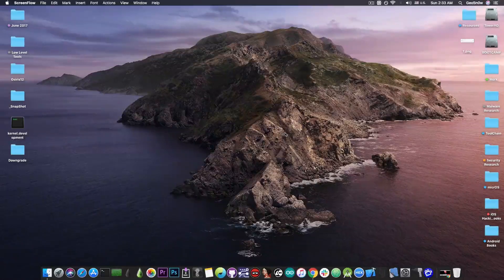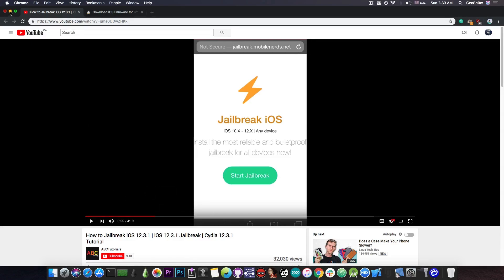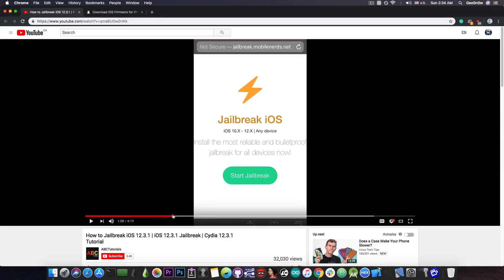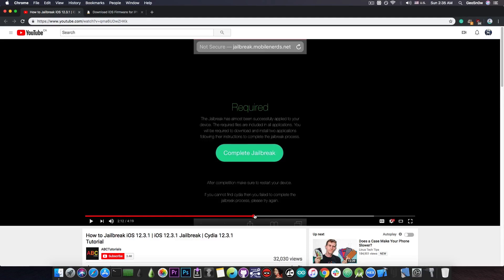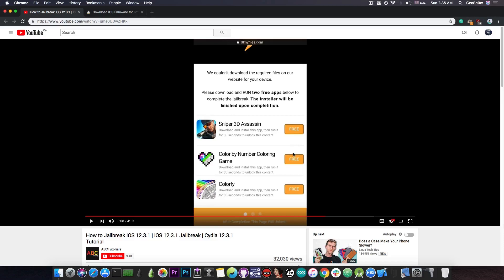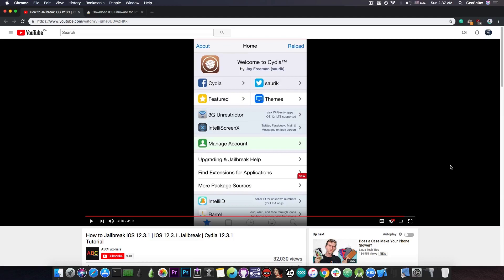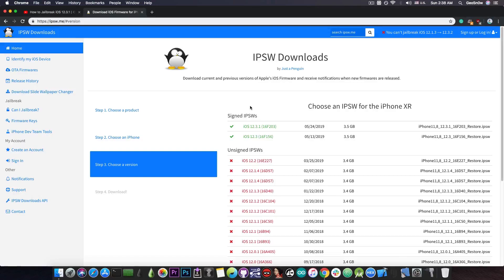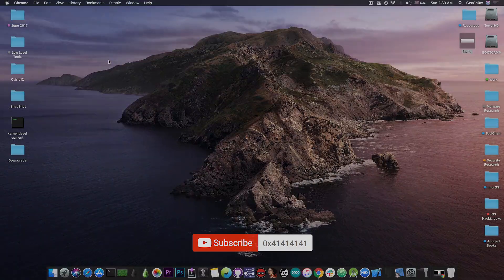iOS 12.3.1 / 12.2 / 12.1.4 Safari / WebKit JAILBREAK DEBUNKED! | EXPLAINED!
▶ Recover deleted WhatsApp messages, contacts, Notes and more from iOS devices with iMyFone D-Back.

In today's video, we're discussing yet another Safari / Webkit jailbreak that needs a proper debunking, this time for iOS 12.3.1 and lower. This one was sent by a person called Jake to my mailbox yesterday and he asked me to make a debunking video on it, so here it is Jake, I hope you'll enjoy the video. The jailbreak video Jake sent me is pretty popular at over 33 thousand views and pretty positive comments. It's coming from a tutorials channel and it has one thing in common with all the other fake jailbreaks we've debunked here on the channel: it's using the same claims and the same method.

Sometimes it really looks like it's a single person behind all these phony jailbreaks. The claims are simple: you have to get to the jailbreak platform through Safari, press the big "Jailbreak" button, it would pop up some verbose stuff that makes no technical sense but appears so to the untrained eye, and then it tells you that the jailbreak files were prepared and in order to apply it you need to get some apps from the App Store which are usually free. Classic. Almost all of the fake jailbreaks do this and for a reason - ads.

These jailbreaks can be pretty credible for the untrained eye and newcomers can easily fall for them as they are particularly hard to tell if fake or not because to be able to tell that, you need actual jailbreak experience. I hope this video makes it clear and helps people stay away from these untrusted sources.

▽ Resources ▽
▶iOS 12.2 / 12.1.4 / 12.x JAILBREAK News: iOS in QEMU ACHIEVED & How Will This Help Jailbreak Devs